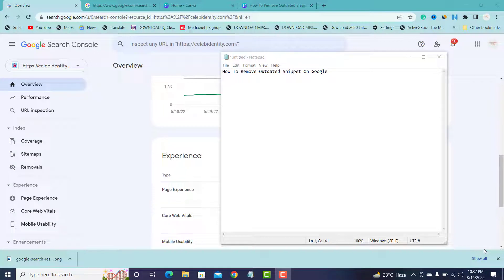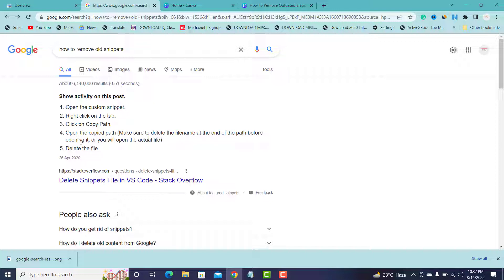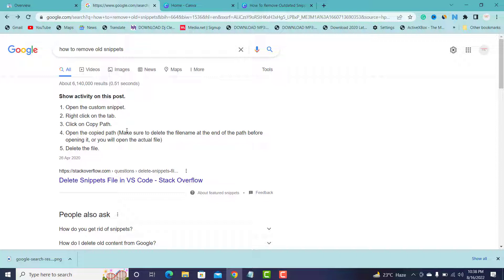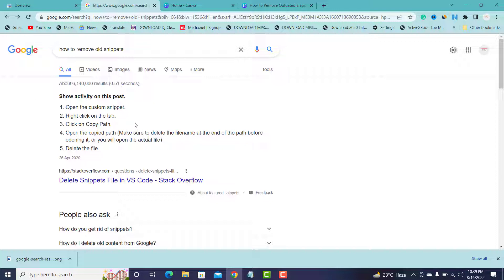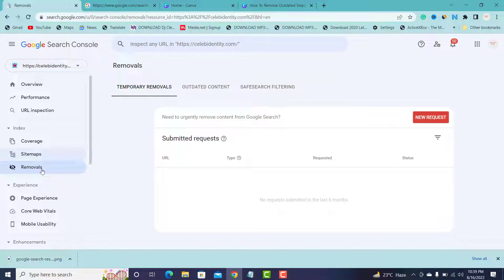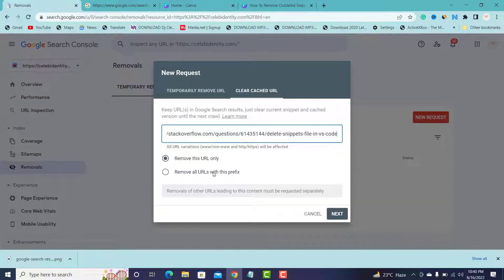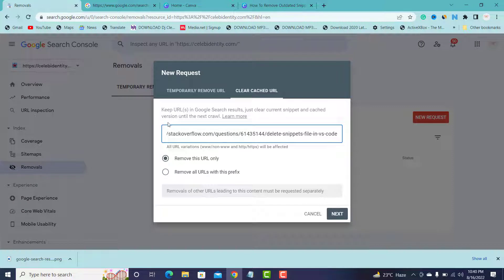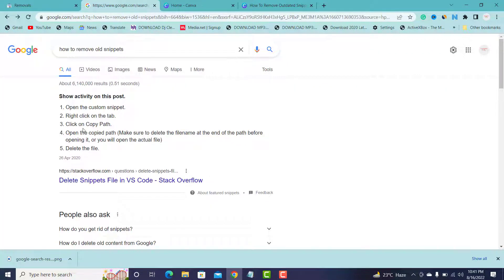How to Remove an Outdated Snippet From Google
Address: 214 Aba-Owerri Rd, Aba 450271, Aba